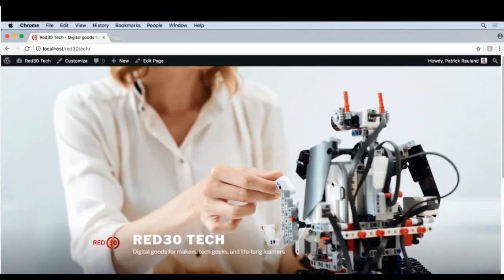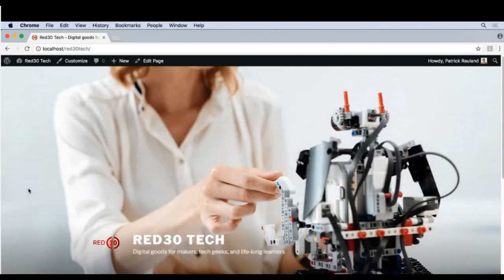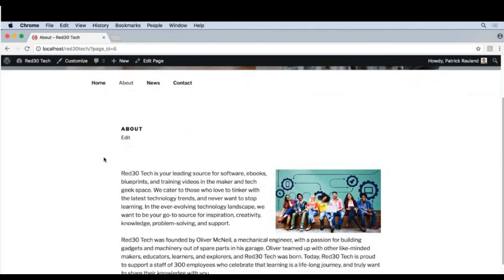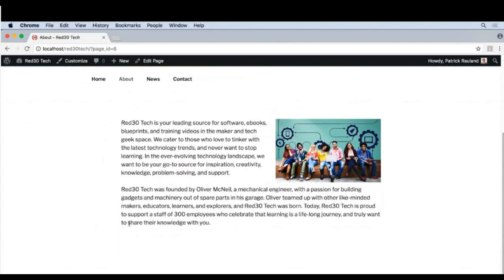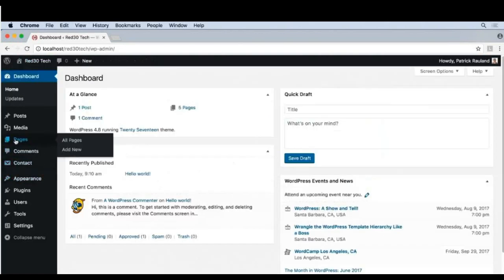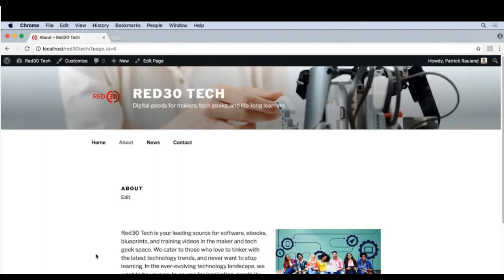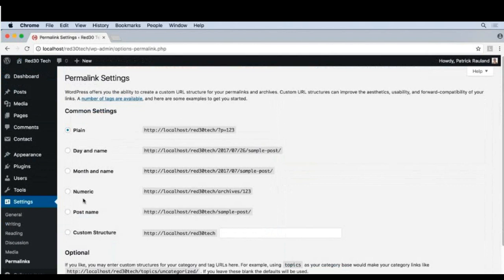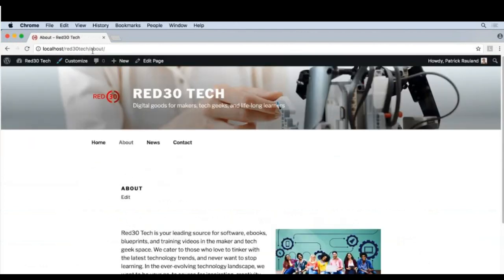Setting up ecommerce to wordpress | WordPress Ecommerce Digital Downloads | part 01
Setting up ecommerce to wordpress